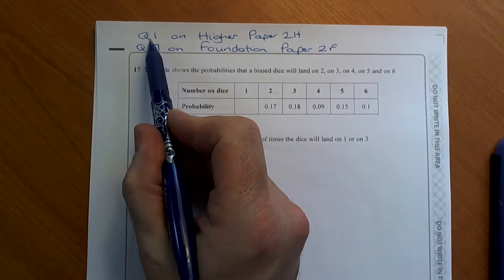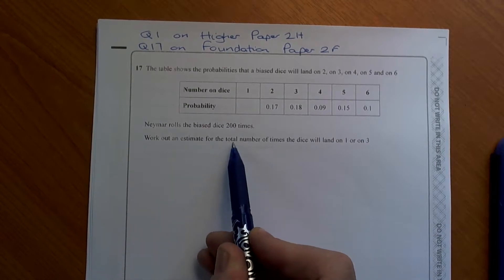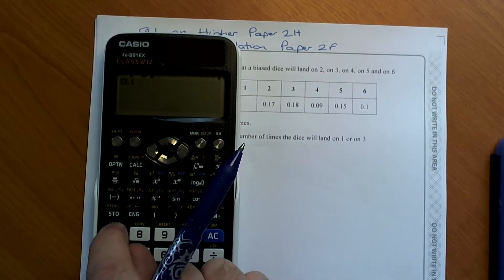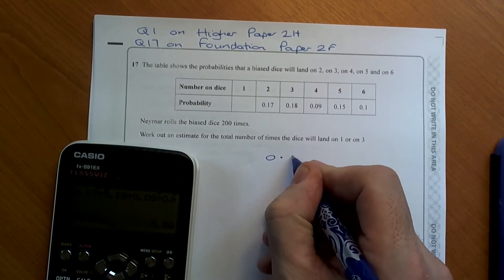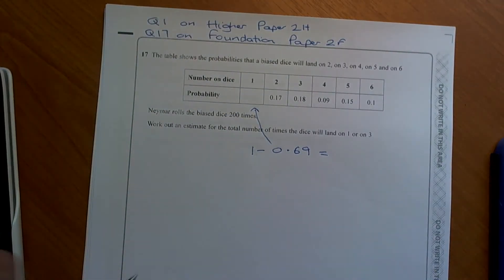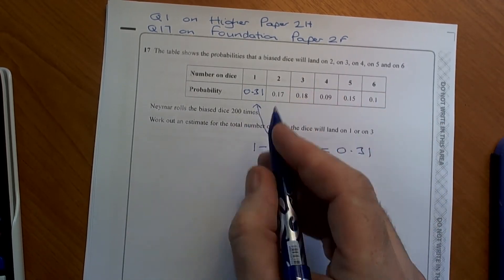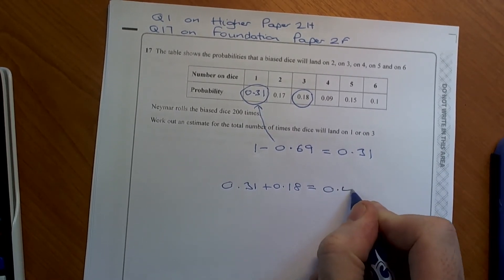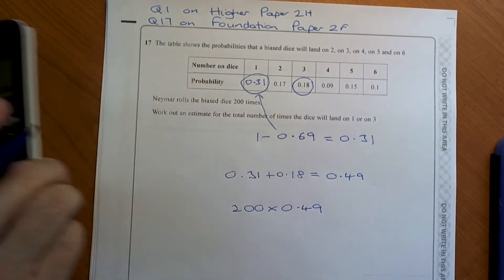Edexcel June 2017 2H Q1